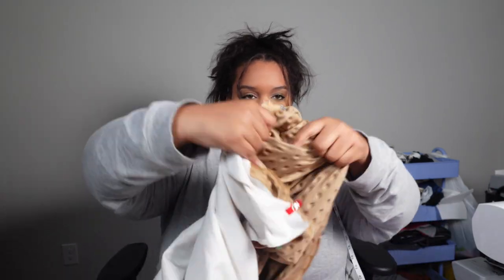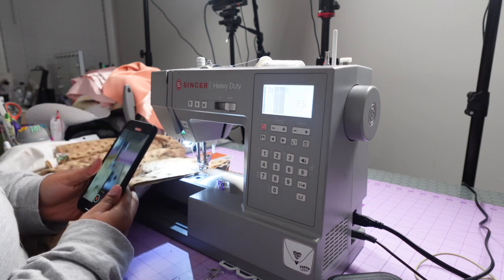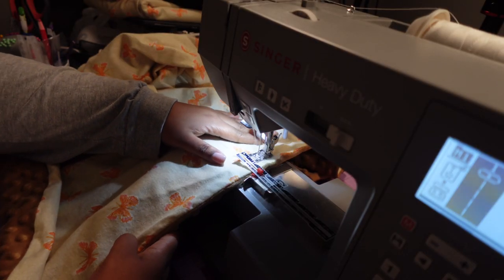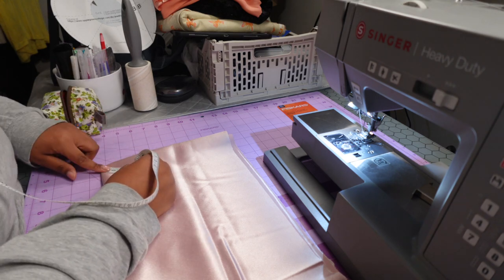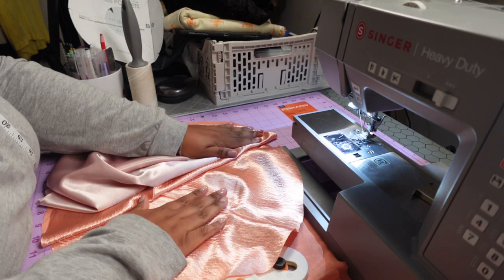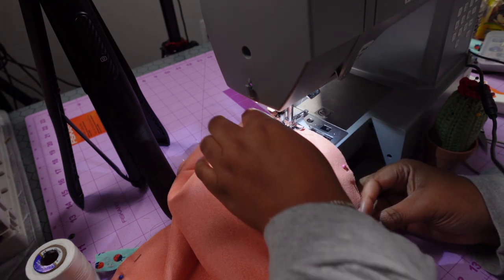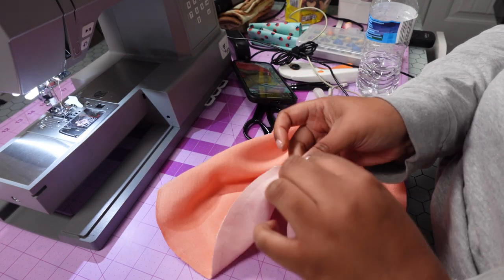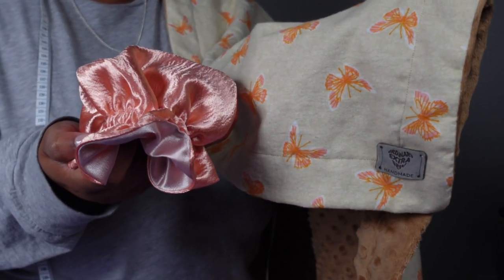LEARNING HOW TO MAKE A REVERSIBLE BABY BONNET & BLANKET I'M EXPECTING?? DAY 1 — VLOGVEMBER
OMGGGG I am soooooo excited for this learning how to make a reversible baby bonnet vlogvember day 1! I couldn't be more proud of the progress of my sewing!

Product links 🫶🏽
Tutorials I followed:

Supplies needed:
Bonnets: 1 yard silk fabric (2 colors)
Elastic
Loop turner
Thread
Ruler
Label (optional)
Baby Blanket: 1 yard of baby cotton & soft plushy fleece

Measurements:
8 inch for baby bannet
12-14 inch adult
Matching threads

tik tok shorturl.at/iqtwG